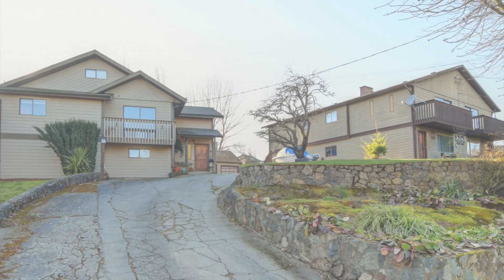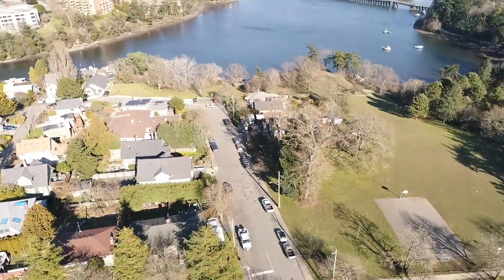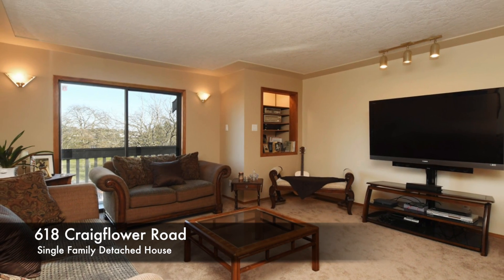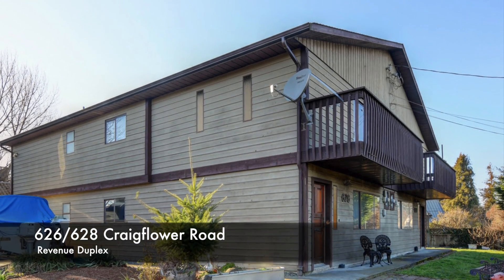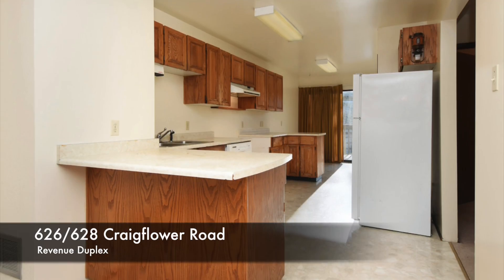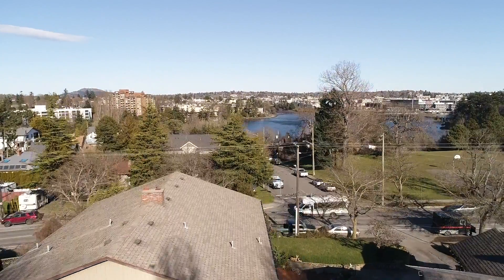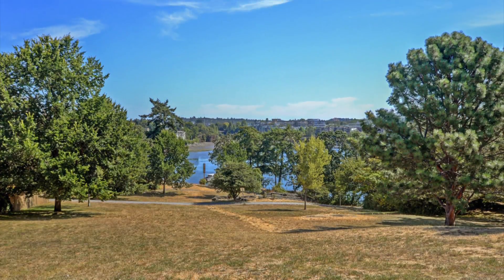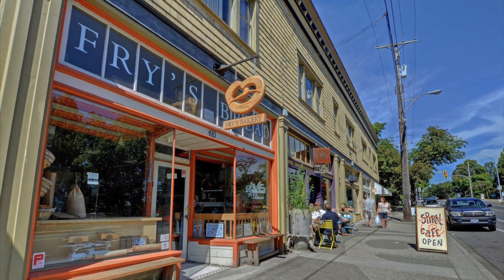618 & 626/628 Craigflower Movie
This video is about Craigflower